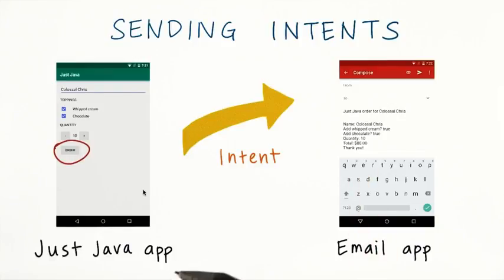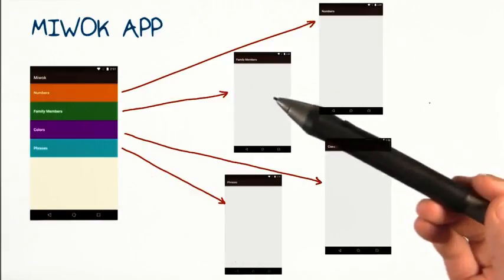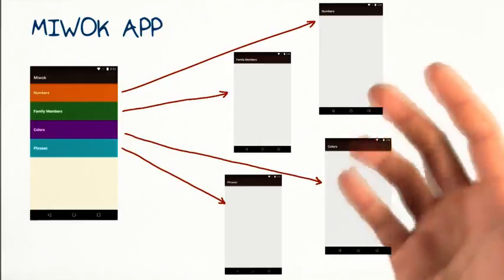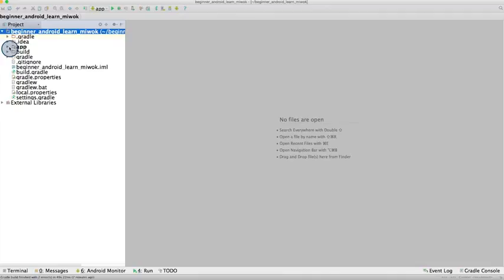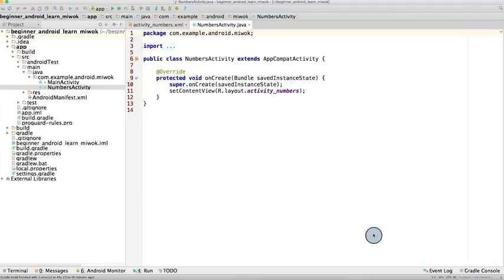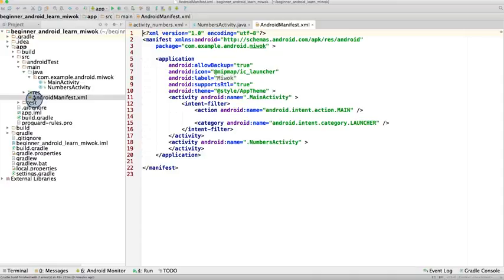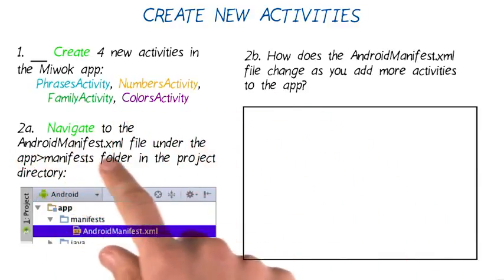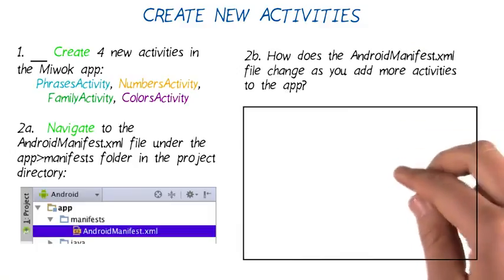9 Create New Activities